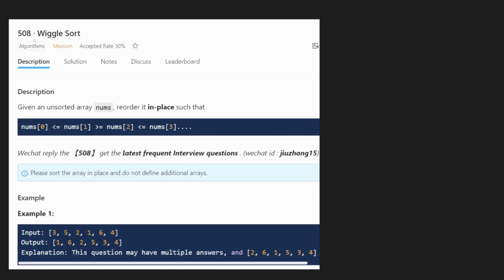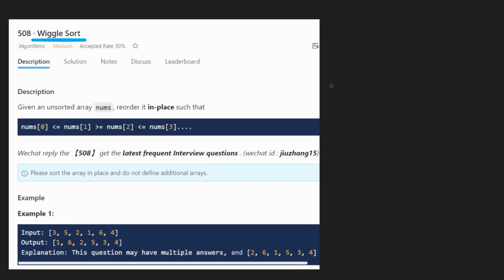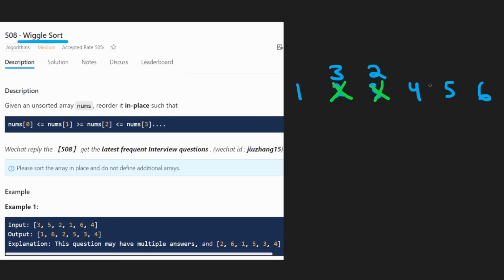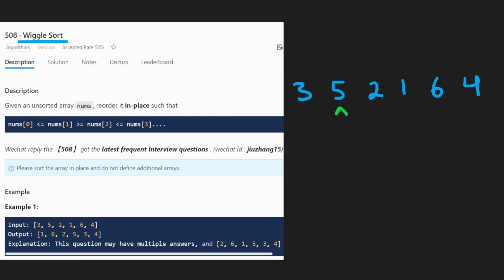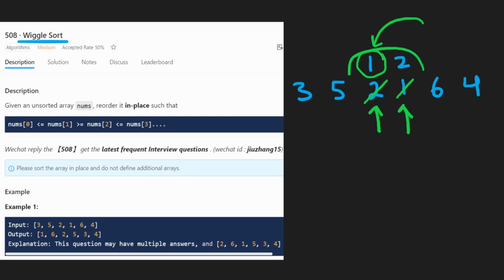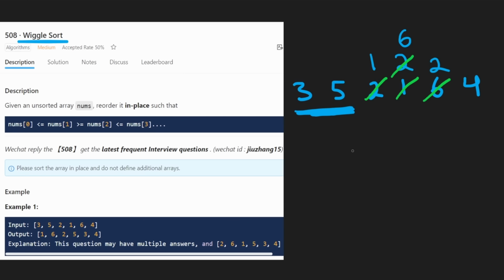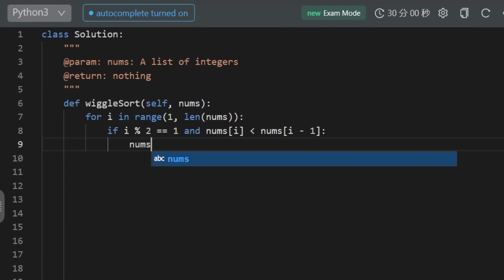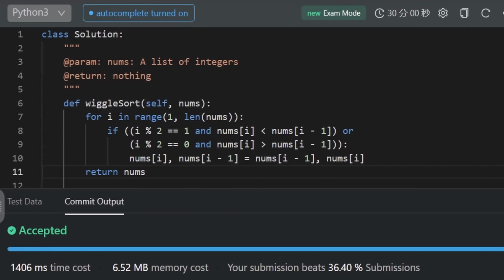Wiggle Sort - Leetcode 280 - Python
0:00 - Read the problem
1:55 - Drawing Explanation
8:15 - Coding Explanation

leetcode 280
This question was identified as an airbnb interview question